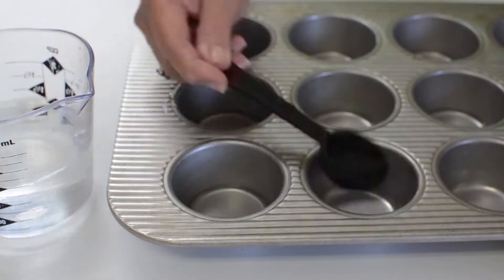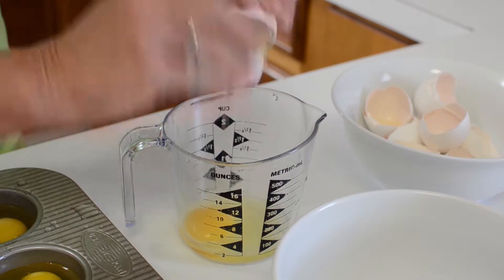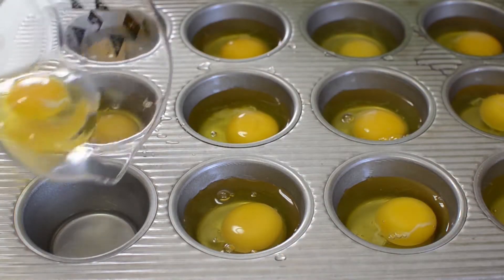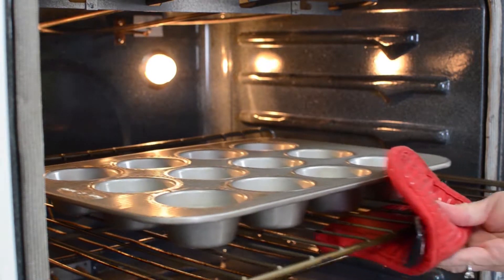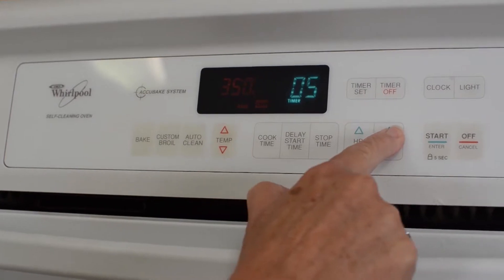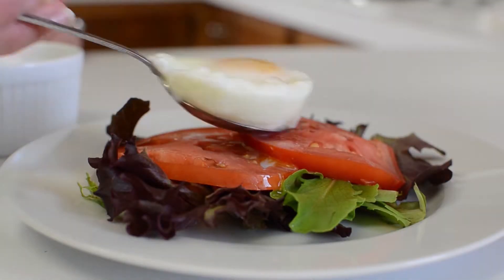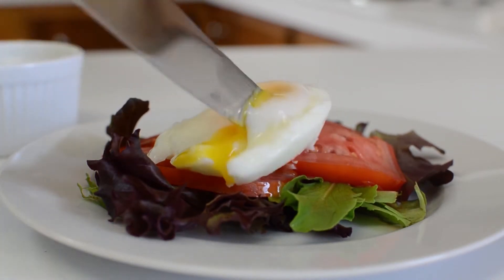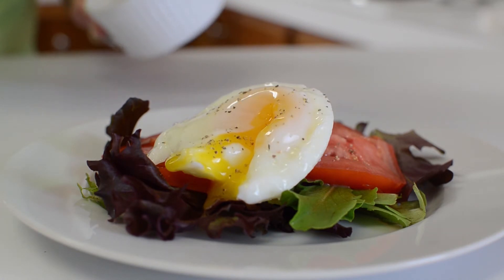Vera's Minis- Multi-Poaching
From Season 5, Episode 4: Vera demonstrates how to use the oven to make multiple poached eggs at once.